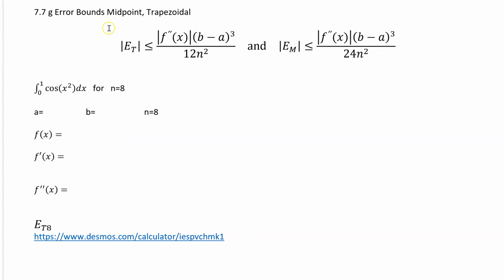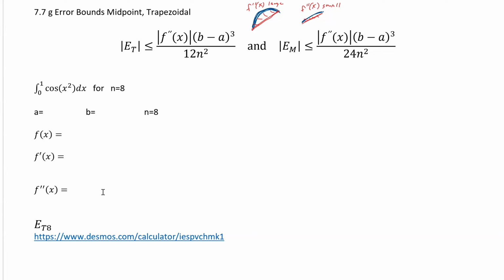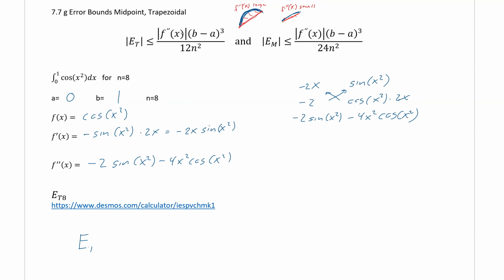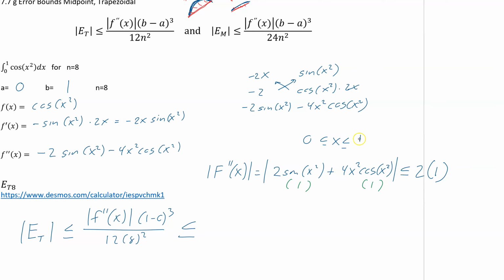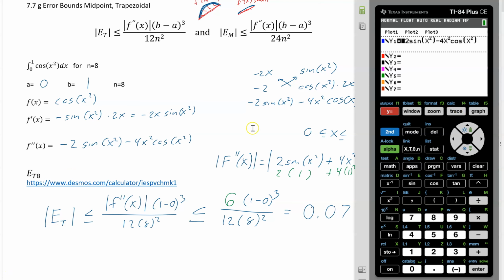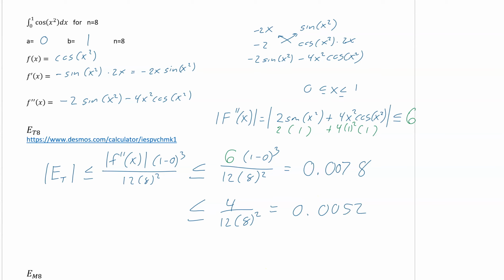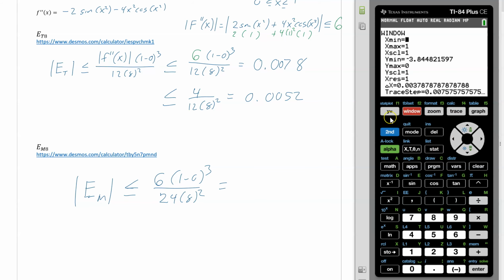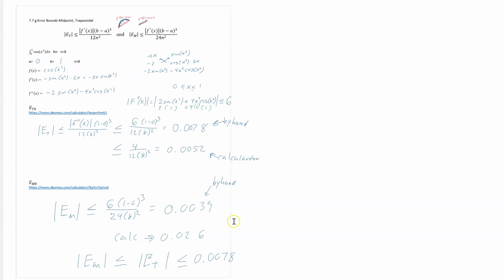7 7g error bound trapezoidal and midpoint